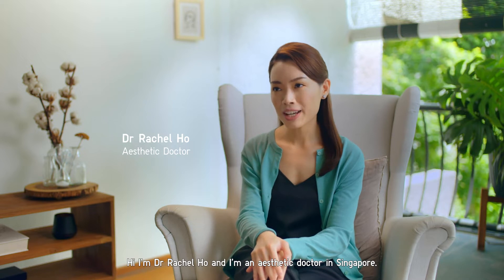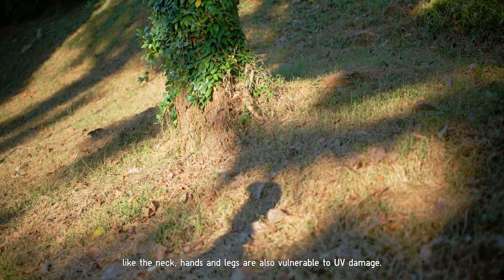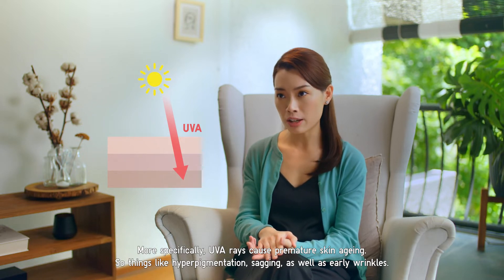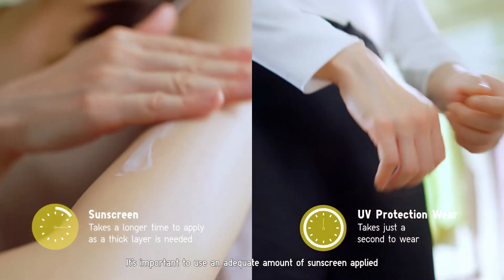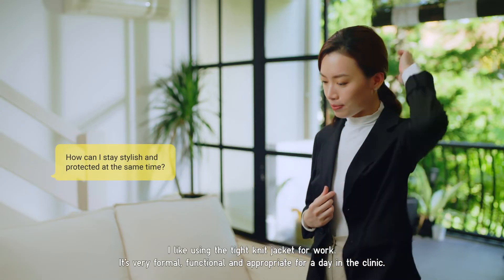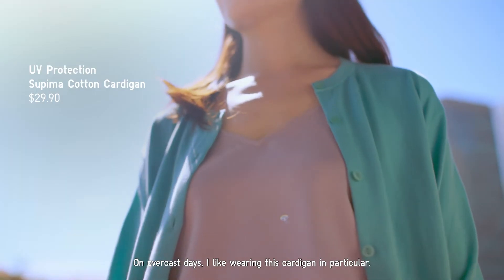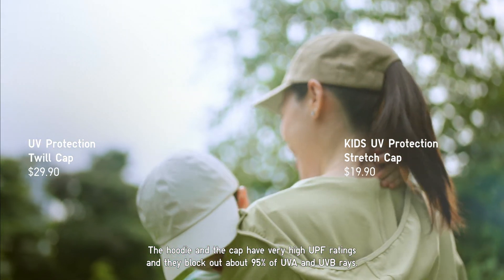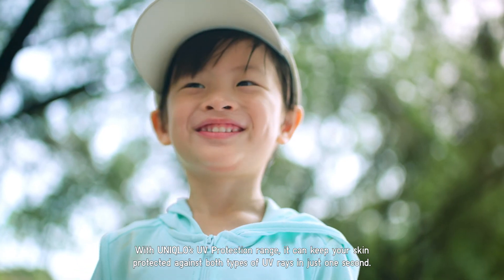Uniqlo UV Protection Wear With Dr Rachel Ho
Watch Aesthetic Doctor, Dr Rachel Ho share useful hacks on how to protect yourself against harmful UV rays during your everyday routine.|

Client: Uniqlo SG
Agency: Section